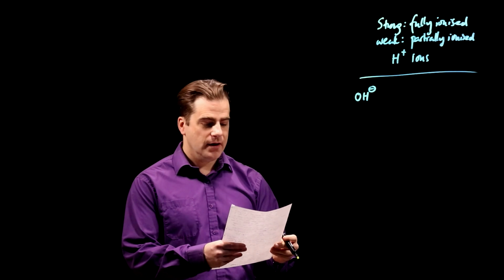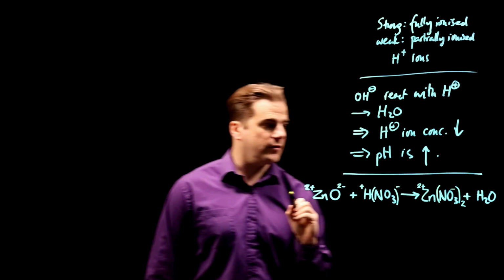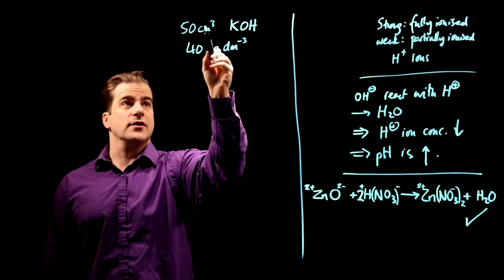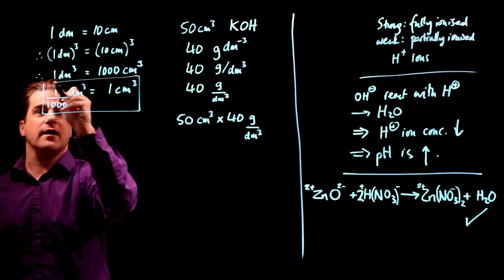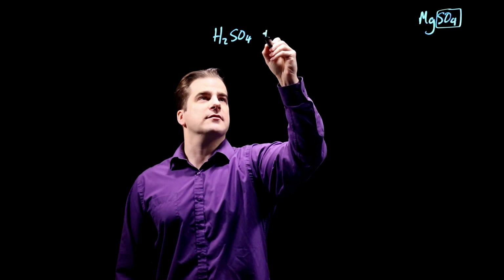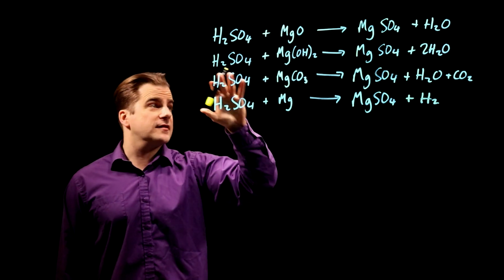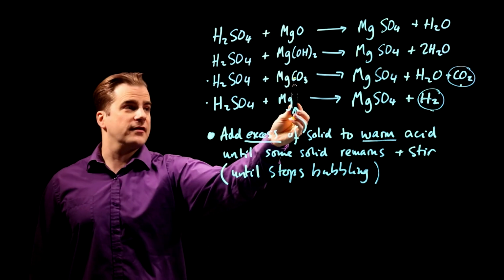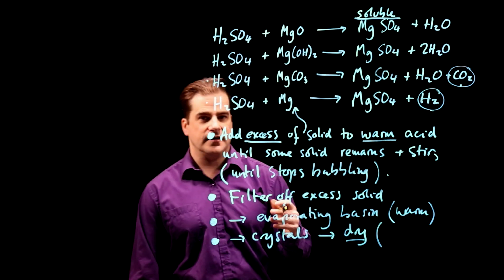Acids Bases and Salts - GCSE 9-1 Chemistry Edexcel Specimen Paper 1H Q9